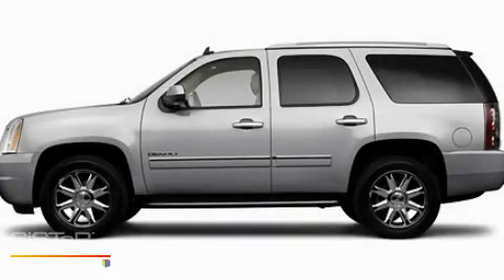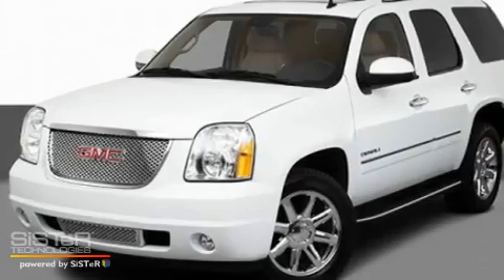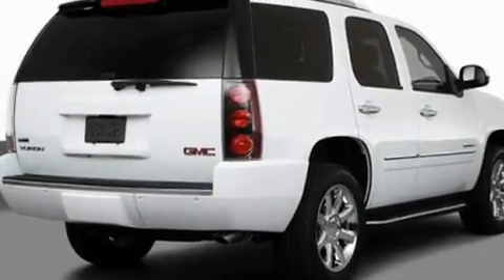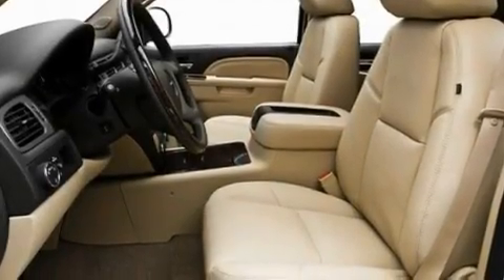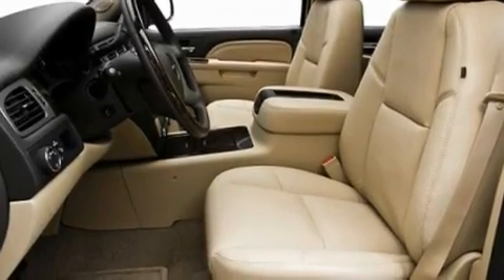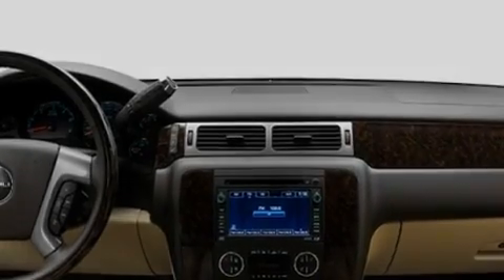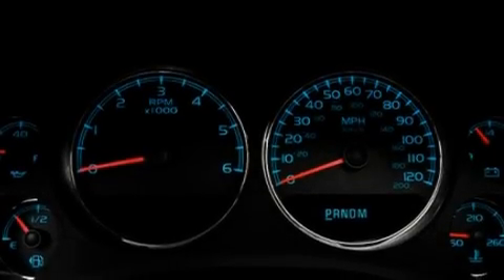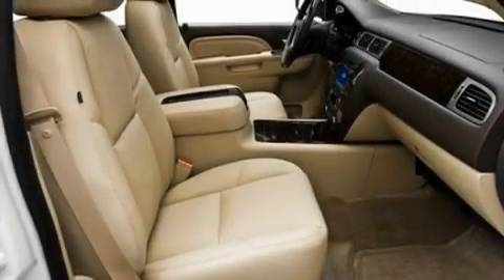2010 GMC Yukon Lincolnwood IL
Year: 2010
 Make: GMC
 Model: Yukon
 Engine: 5.3L V8
 Trans.: Automatic
 Exterior: Silver

 Interior: Black

 6900 N. McCormick Blvd